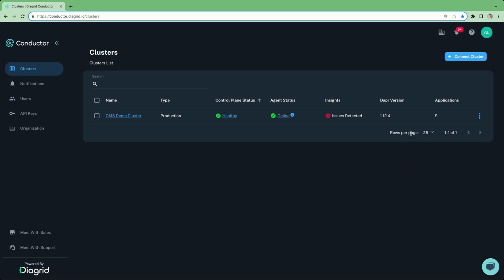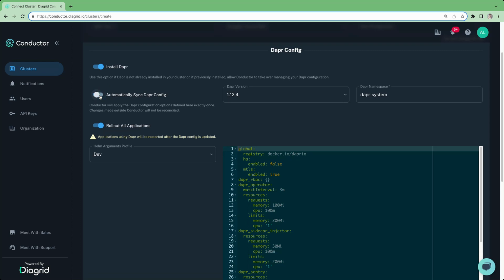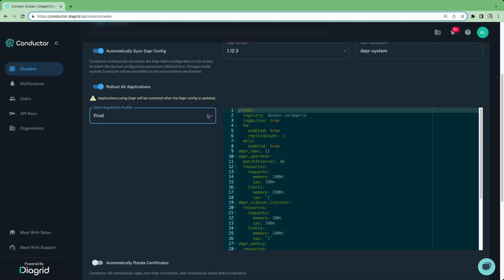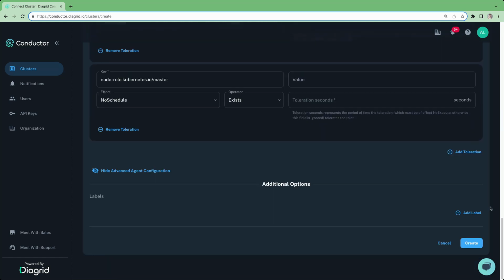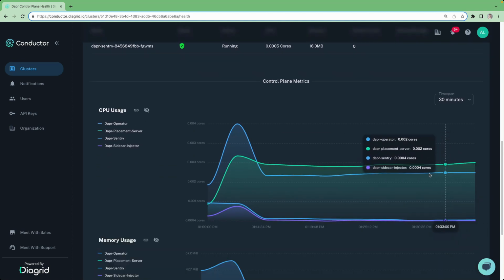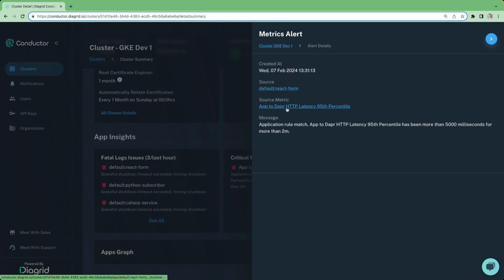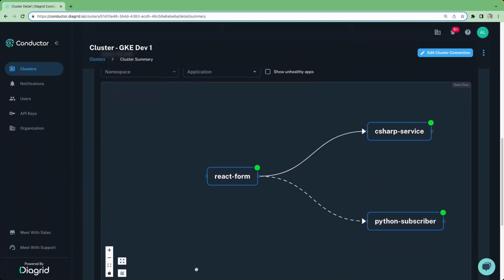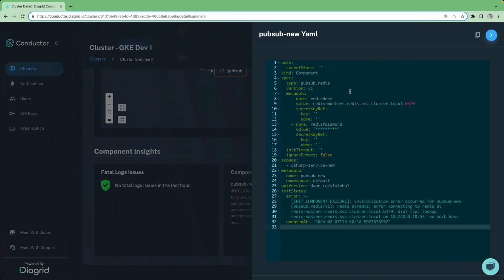Getting started with Diagrid Conductor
Running Dapr on Kubernetes? Put your cluster on autopilot with Diagrid Conductor. Onboard your first cluster in under a minute to deliver operational excellence, increased security, reliability, and insights to your applications.